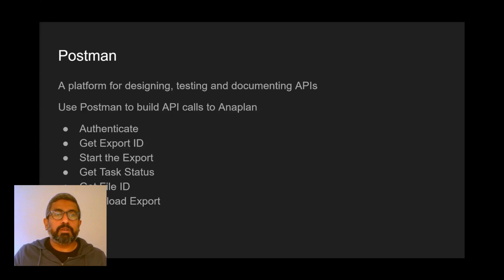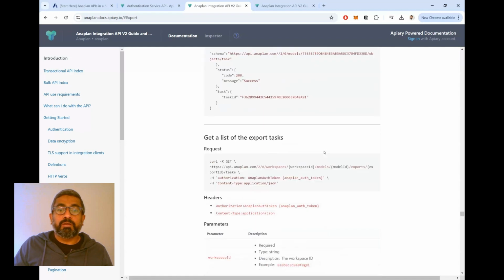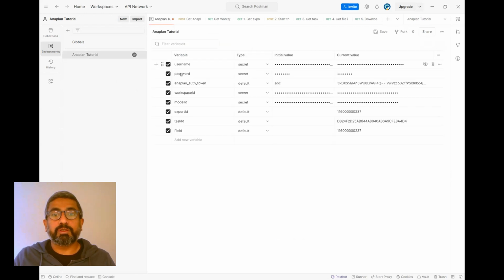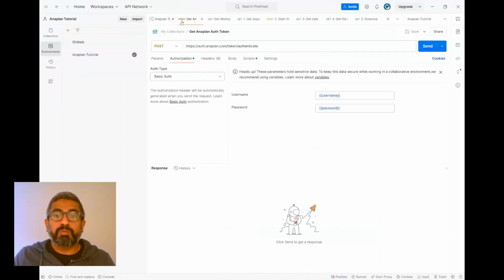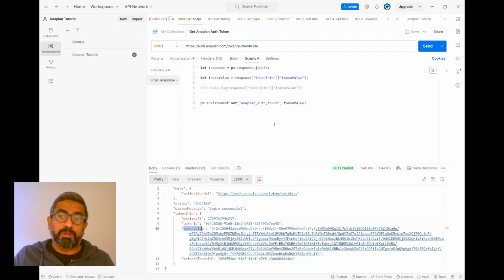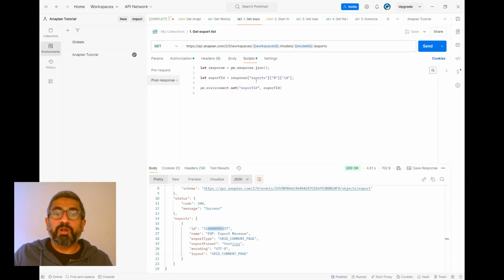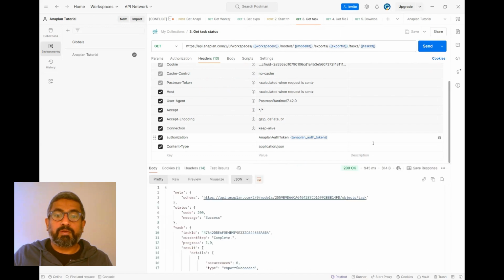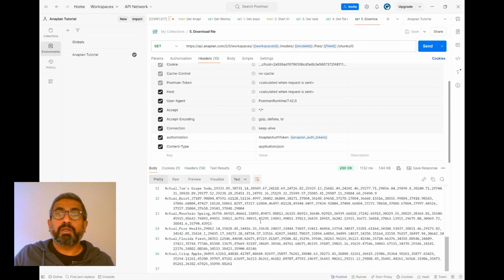2. The Anaplan API - Postman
Part 2 in the Anaplan API Series - Postman